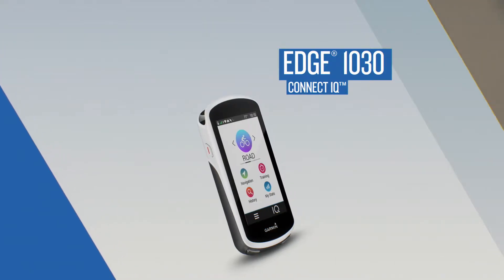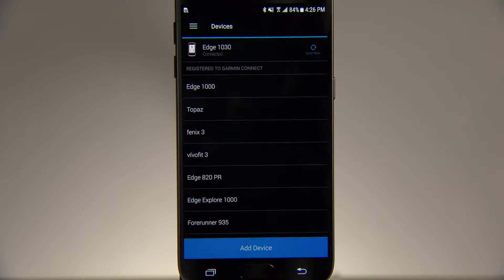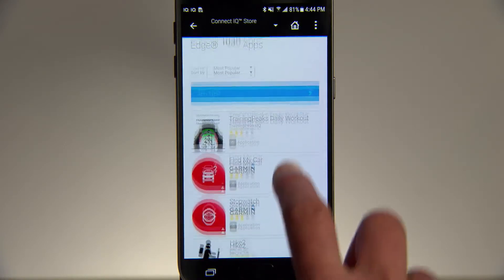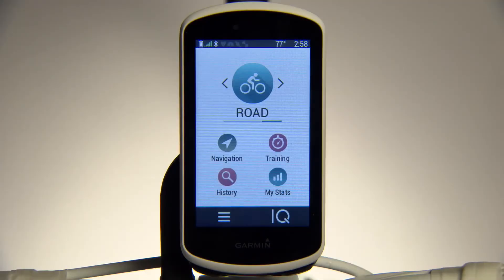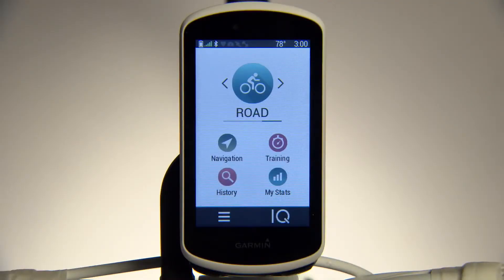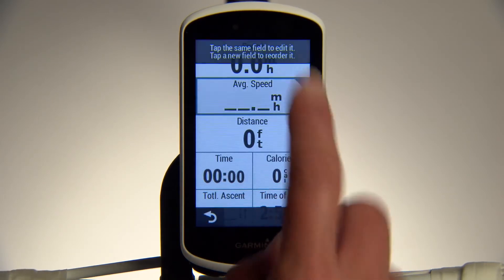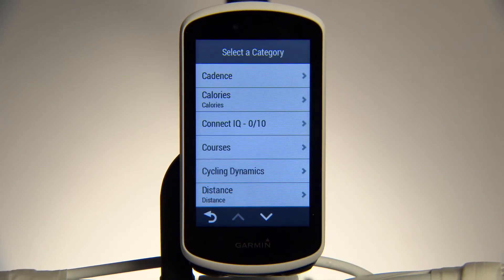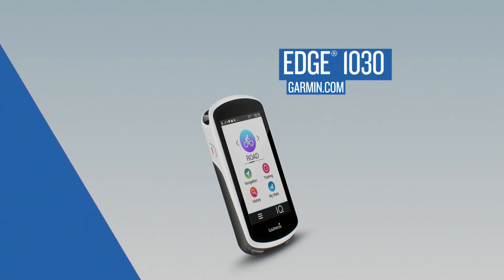Tutorial - Edge 1030: Using Connect IQ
Watch this video to learn about using Connect IQ™ to download apps and data fields that let you get the most out of your Edge.